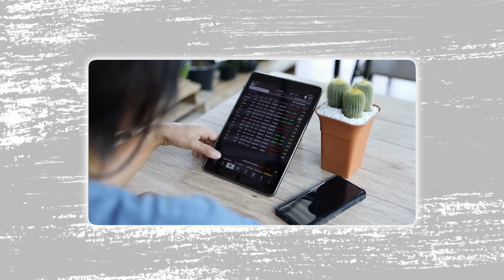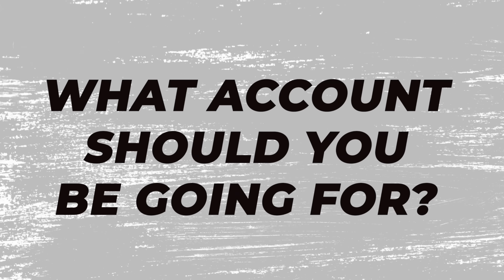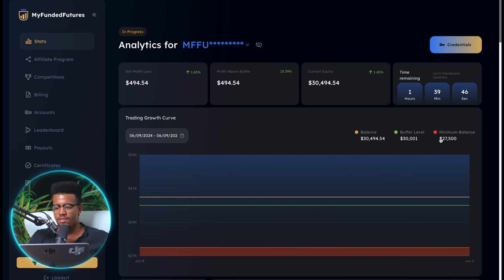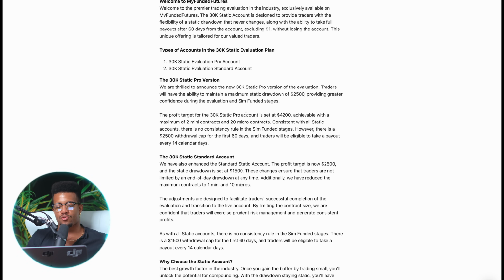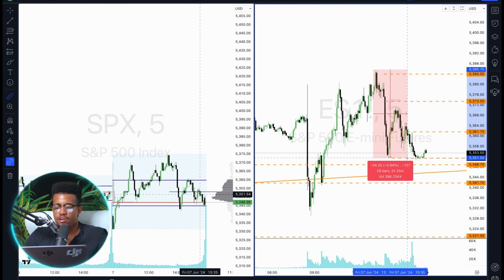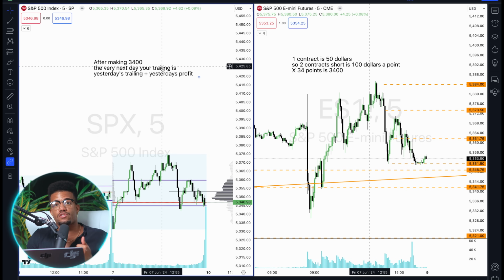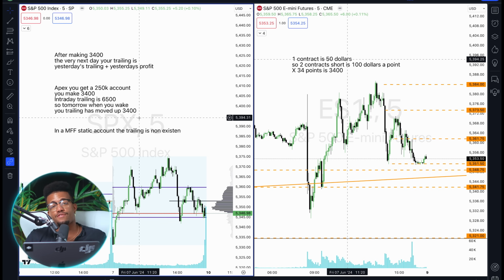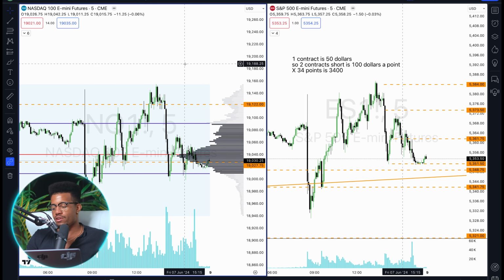My Funded Futures Static Account Is the Best Account in the Industry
I tried the My Funded Futures Static Account and I can say Is the Best Account in the Industry! Watch to see WHY!

👉Start your challenge here with code 'FORCETRADING' for the best deal

🎬SUGGESTED VIDEOS
Don't forget to watch 📽 My other videos. Please check them out :

My Gear
Sony A6400
Sony A7S4